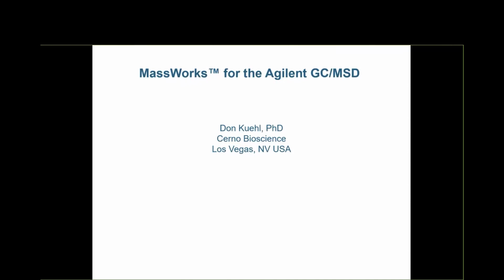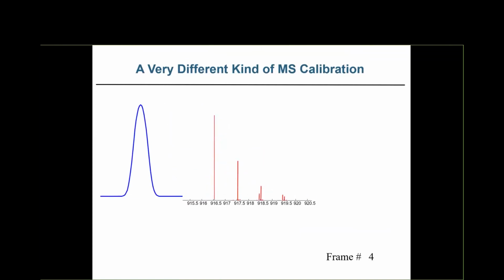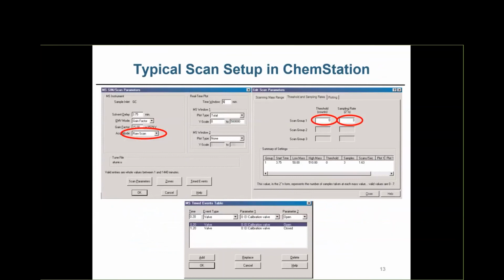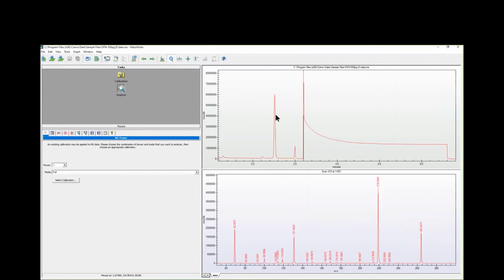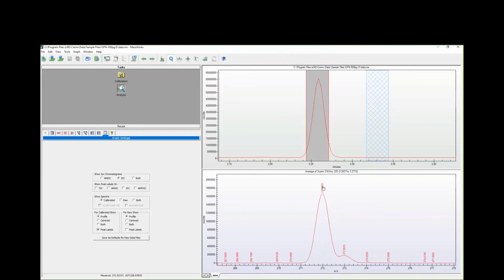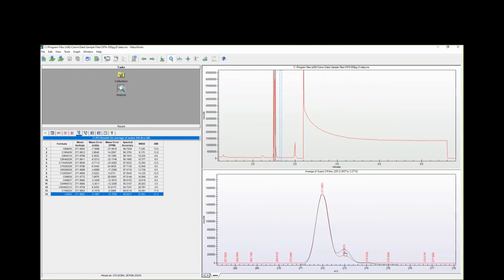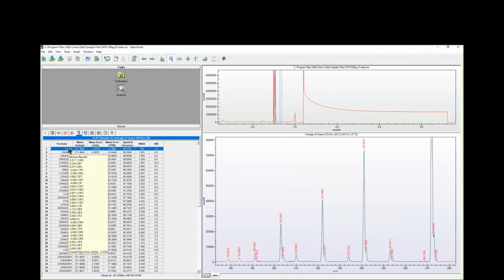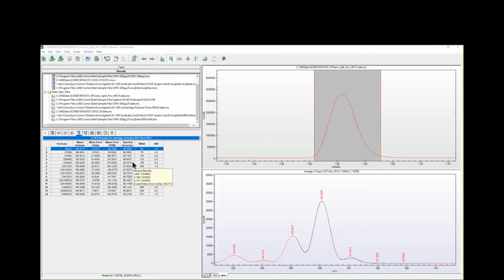CERNO MassWorks Training GC/MSD 20191121